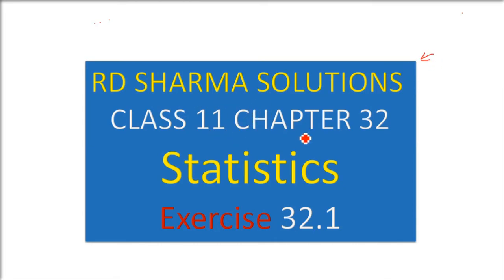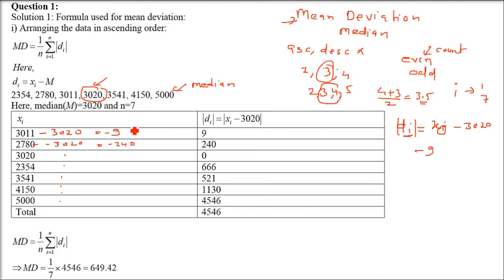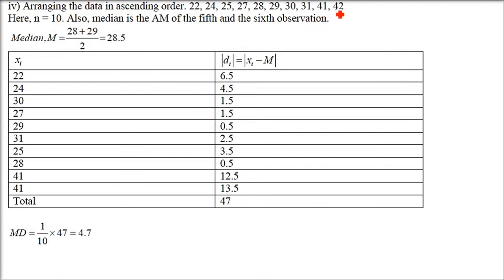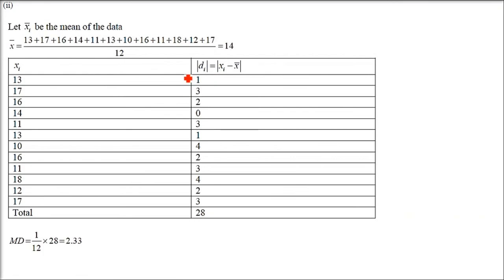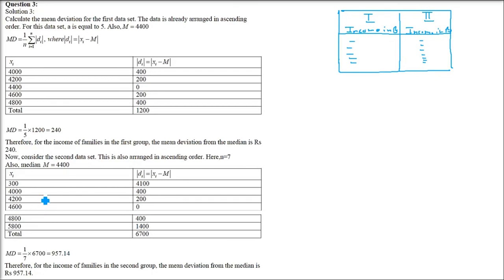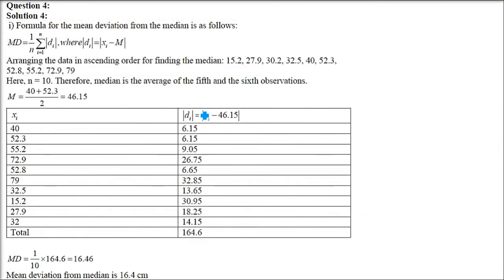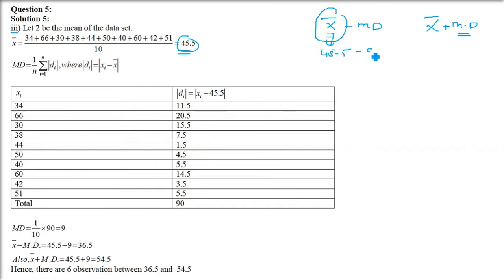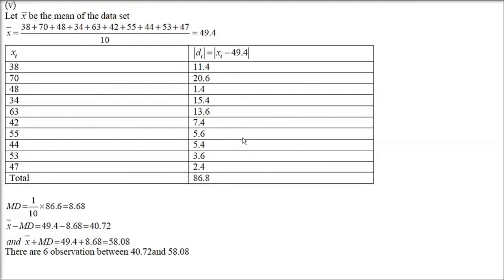RD SHARMA CLASS 11 CHAPTER 32 Statistics Ex 32.1